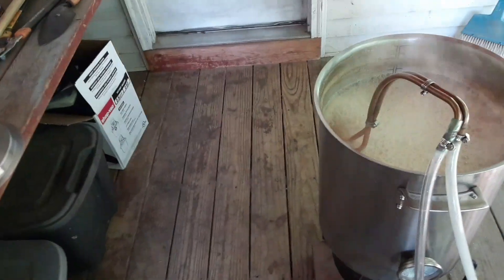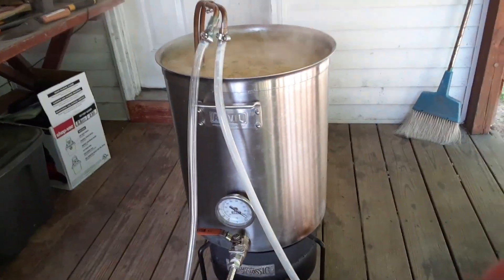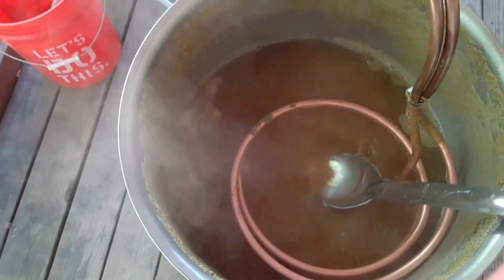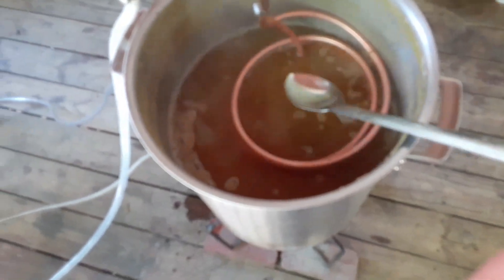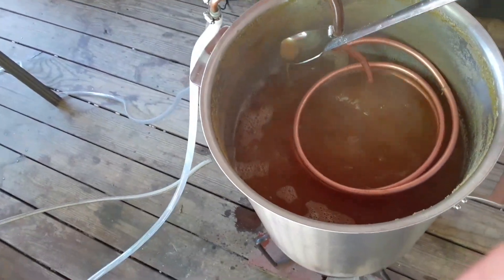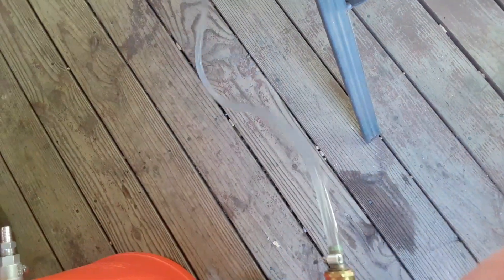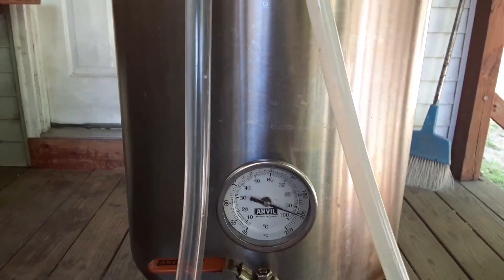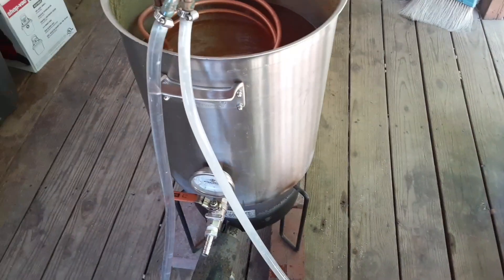Weisse Citra-wation BrewVlog 5